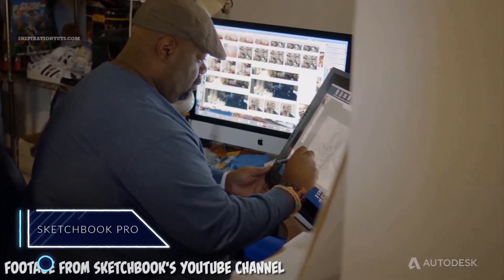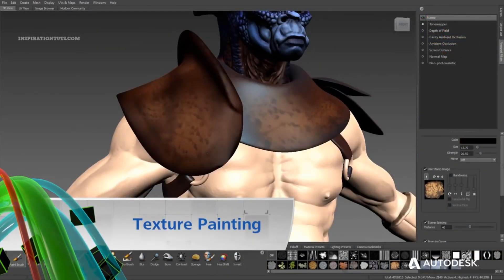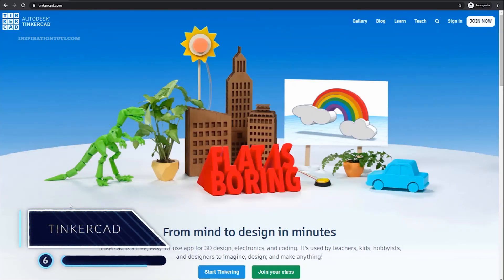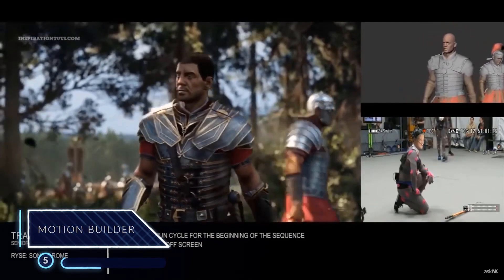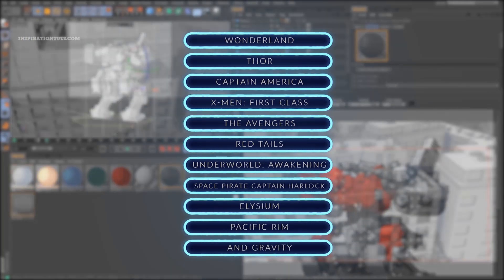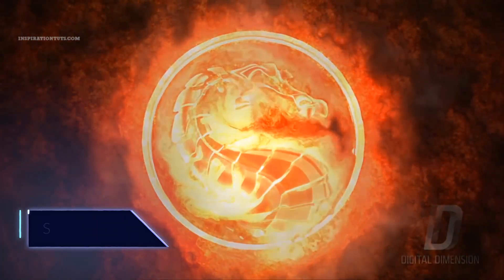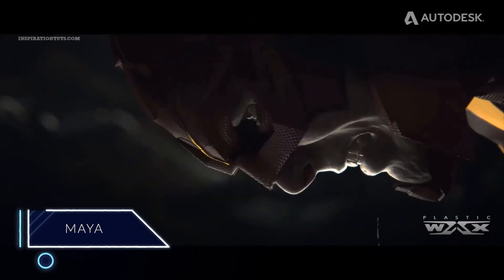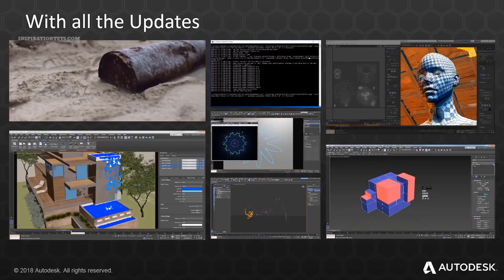Top 9 Software that Autodesk Acquired/Bought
Autodesk is one of the biggest software companies today, it is specialized in architecture, engineering, media and entertainment industries such as VFX and game development.
it has an arsenal of some of the best computer graphics software, but the things is, a good portion of them are acquired from other companies.
In this video, we will talk about notable pieces of software that Autodesk Bought and a glimpse of its history to see how it was before Autodesk laid its hands on it and how it is now.

⍟Modeling:
Kit Ops 2 Pro

⍟Architecture/Rendering
CityBuilder 3D

⍟Materials/Texturing
Extreme Pbr

⍟ Cloth Simulation:
Simply Cloth

⍟UV unwrapping
Zen Uv

⍟Rigging&Animation:
Human Generator

⍟Retopology
Retopoflow